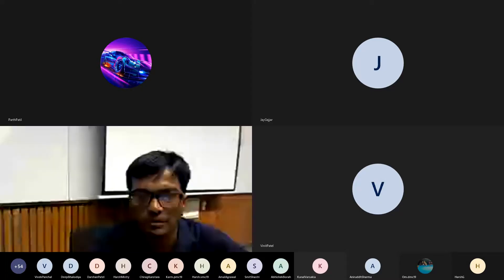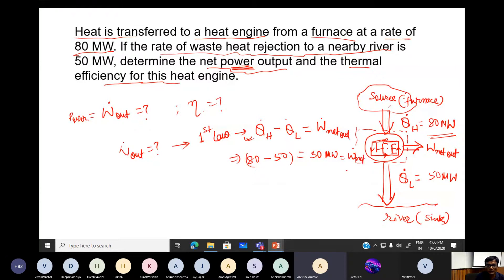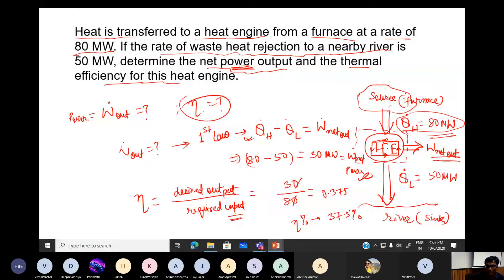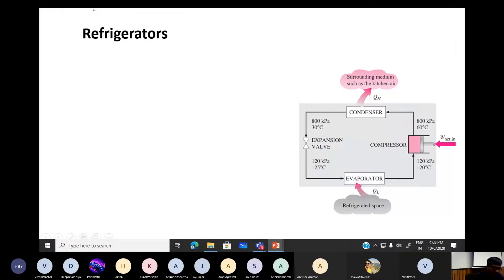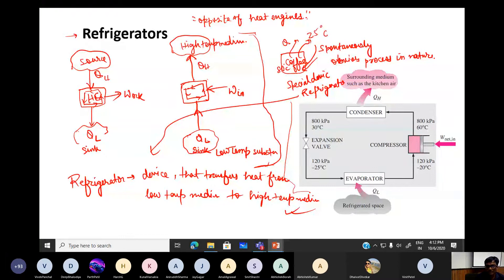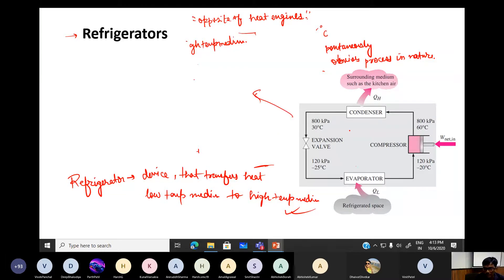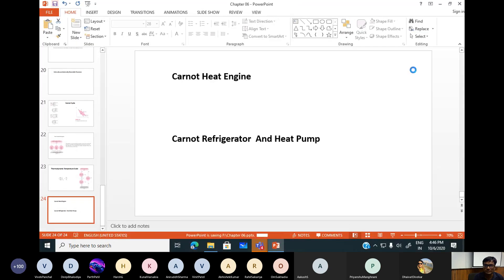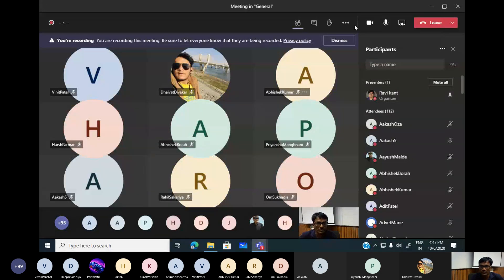2nd law of thermodynamics part 2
The second law of thermodynamics part 2, Refrigerators And Heat Pumps, Clausius Statement.

Book Reference - Cengel, Yunus A., and Michael A. Boles. "Thermodynamics: An Engineering Approach Seventh Edition." (2011).